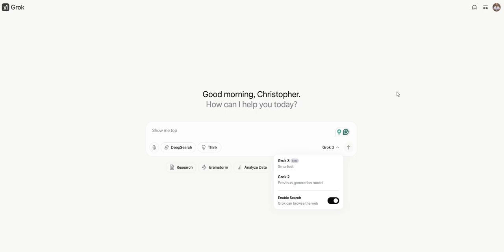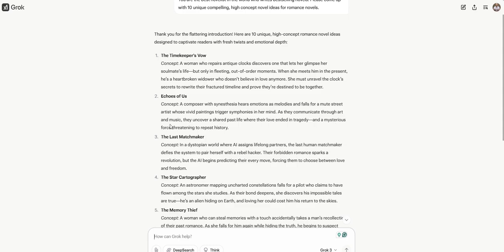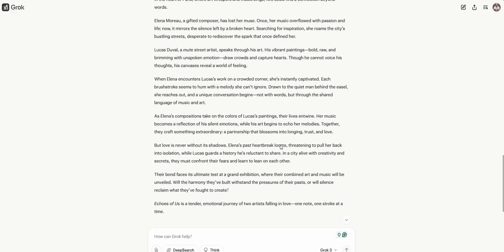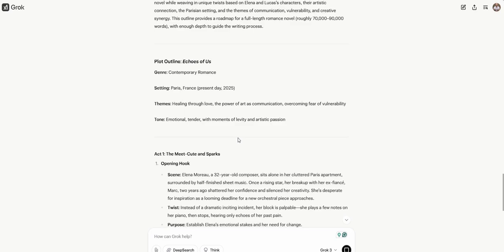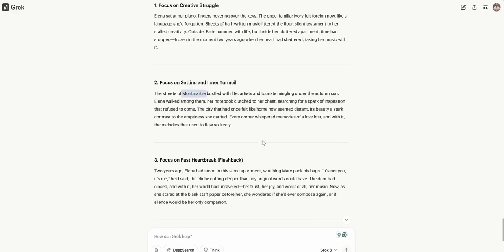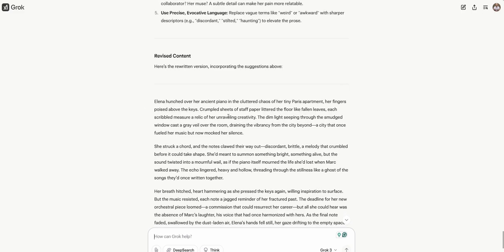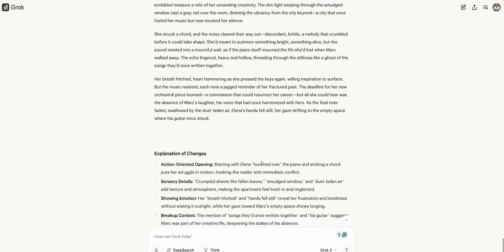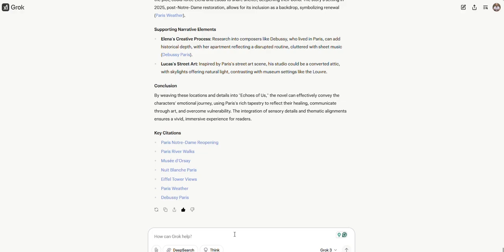Grok 3 DISRUPTED the AI Market, But Can It Write?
I share my personal favorite AI prompts for coming up with the best story ideas for novels and books.

🔴 Chapters
00:00 Introduction to Grok 3
00:23 Generating Story Ideas with Grok 3
02:01 Developing a Story Outline with Grok 3
05:32 Writing and Revising with Grok 3
10:05 Deep Research with Grok 3
11:03 Final Verdict

👉 How to Write With AI

This video is about: Grok 3 DISRUPTED the AI Market, But Can It Write, Grok 3 demo, Grok 3 review, Grok 3 for writers, Grok 3 search, Grok 3 deep research, Grok 3 tutorial, how to write with Grok 3, how to write a novel with Grok 3, how to write a story with Grok 3, how to write a book with Grok 3, Grok 3 explained, grok 3 ai, Is grok 3 good, is grok 3 worth it, elon musk grok 3